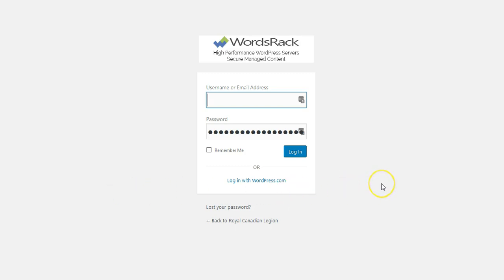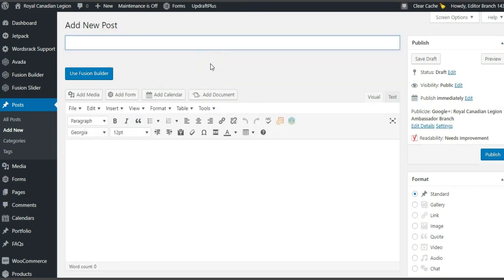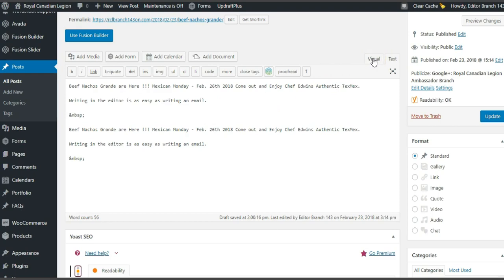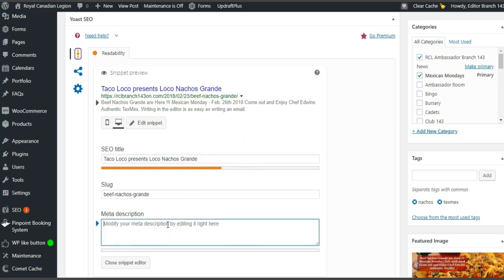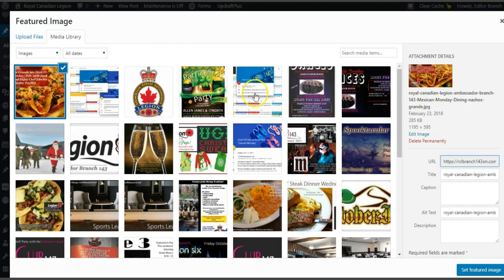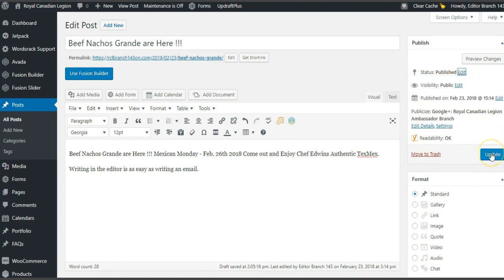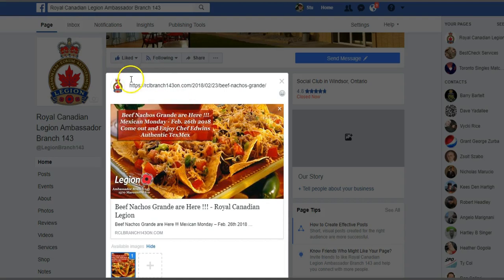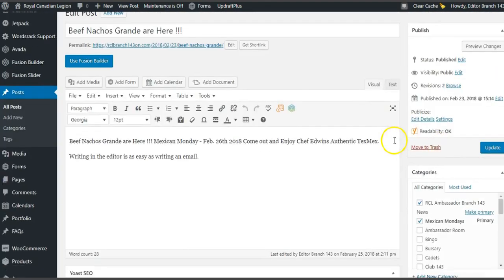WordPress made Simple - Blogging Exercise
Writing, concepts, SEO and Featured Image Formatting